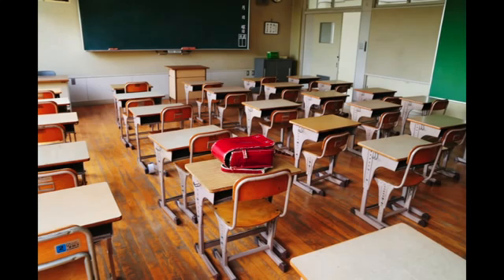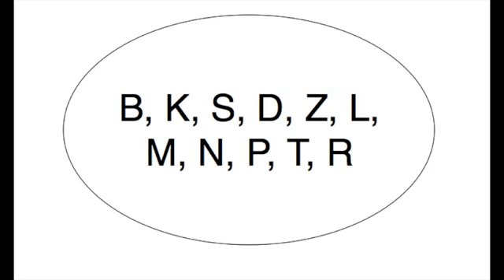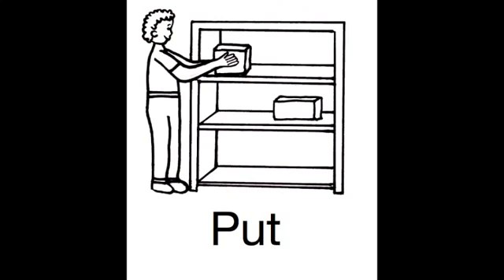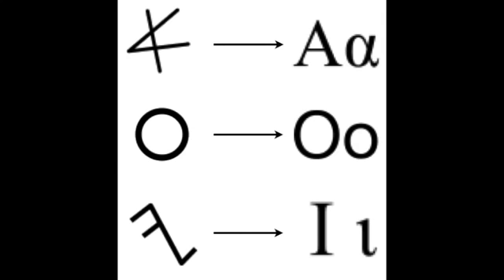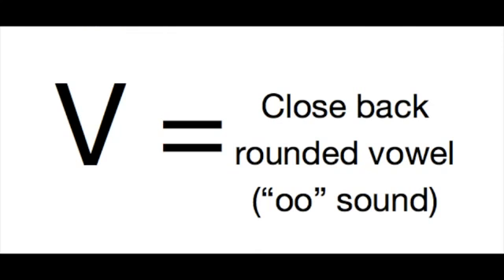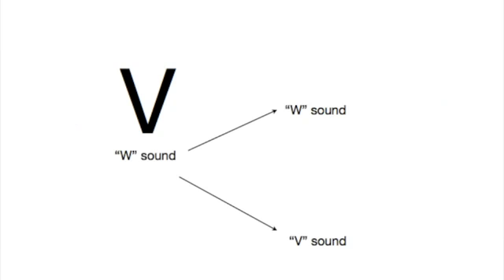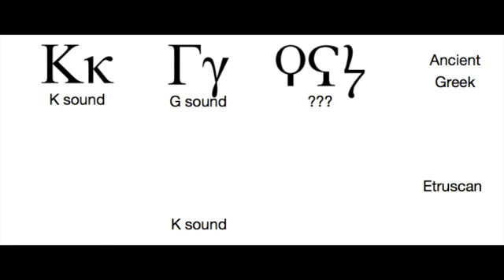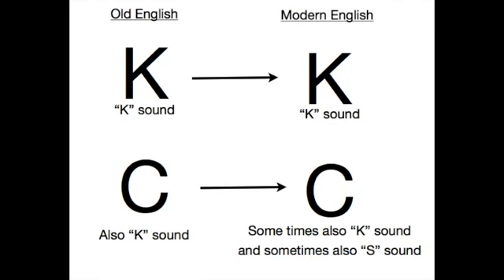A History of English Letters